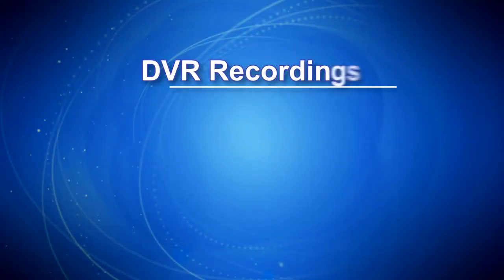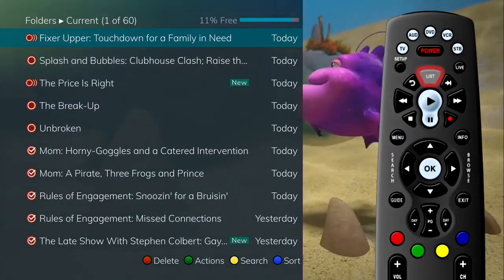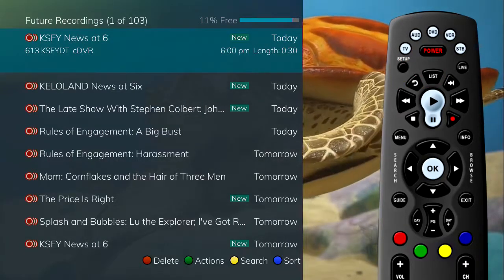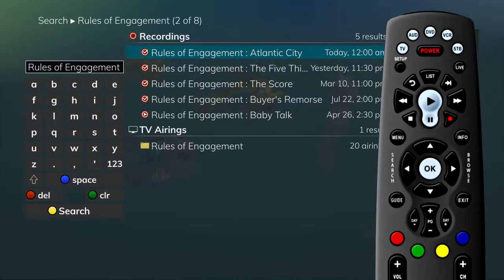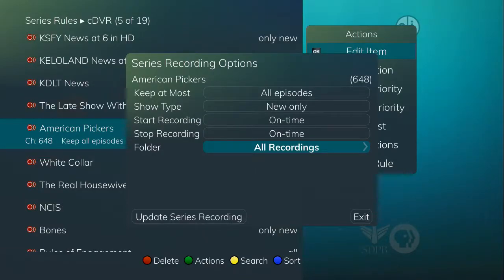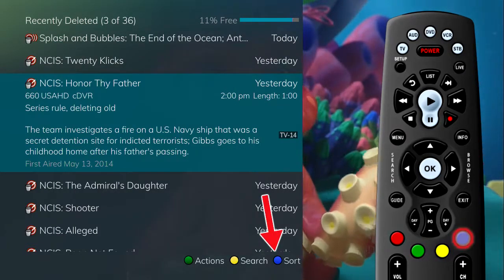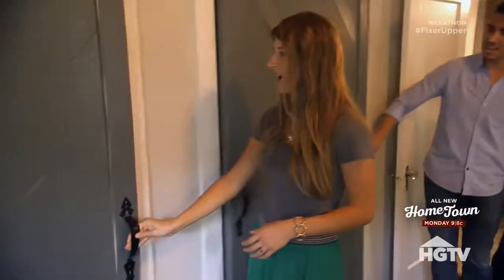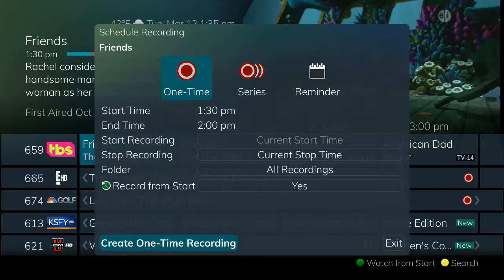07 ManagingYourRecordings 720p